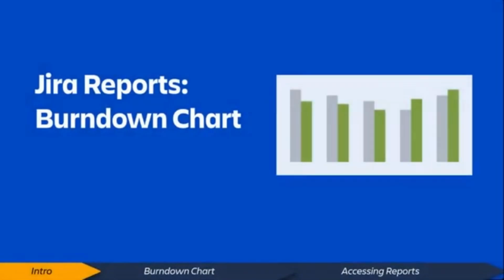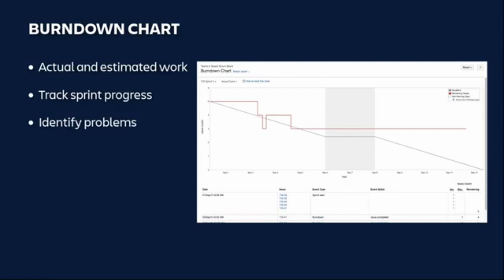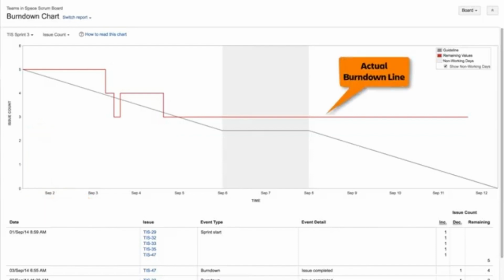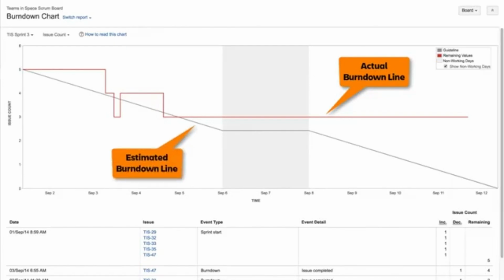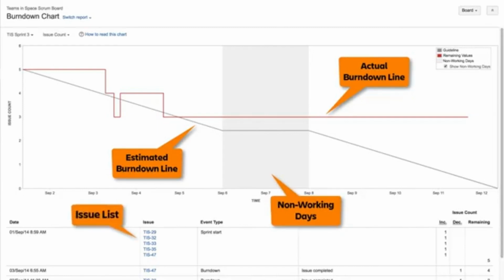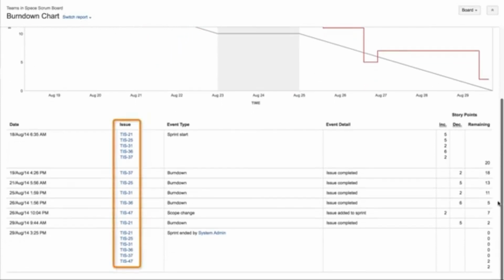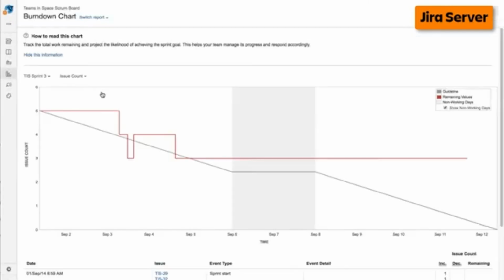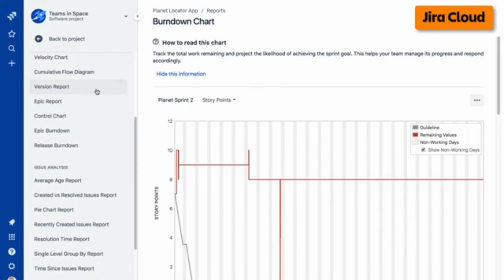Jira Burndown Charts Jira Reports Tutorial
Learn how to use Burndown Charts in Jira to track sprint progress, measure team velocity, and identify bottlenecks in Agile projects. In this step-by-step tutorial, we show you how to read and interpret Jira’s burndown reports to improve project visibility and sprint planning.

Perfect for Scrum Masters, Agile teams, and project managers looking to make data-driven decisions.